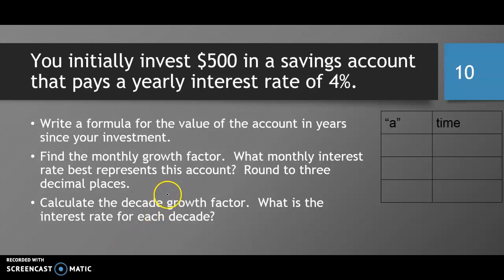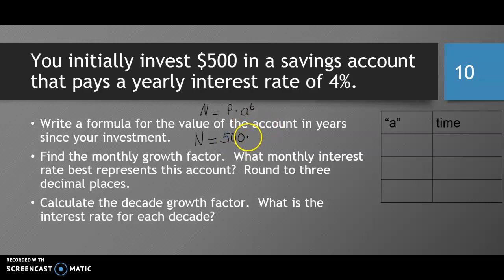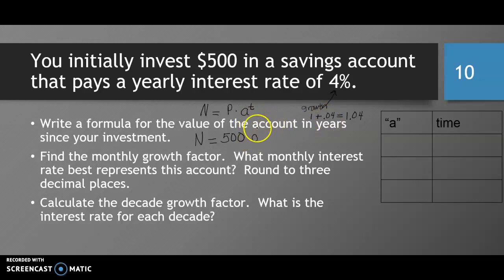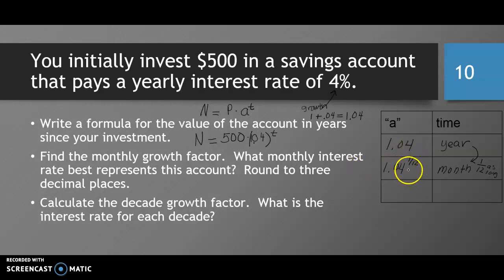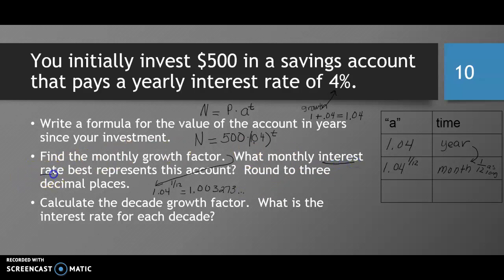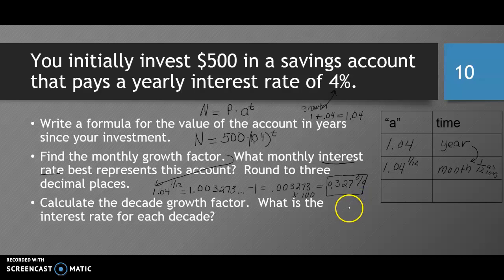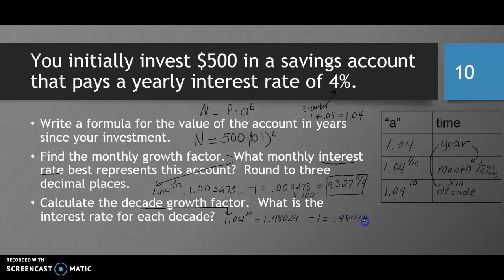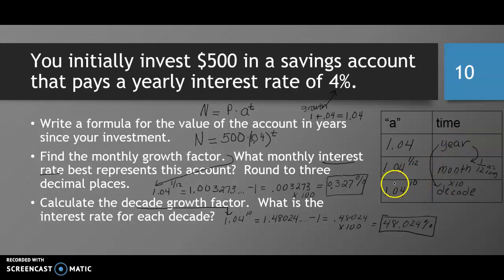College Algebra: Exponential Growth Factor